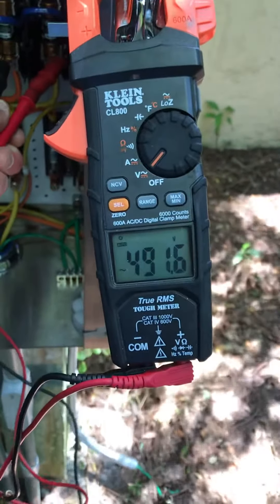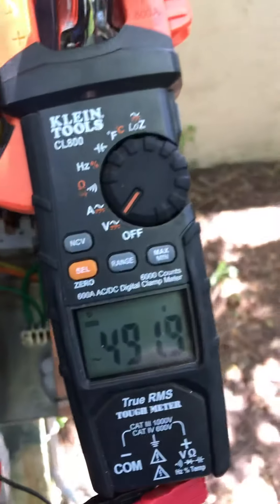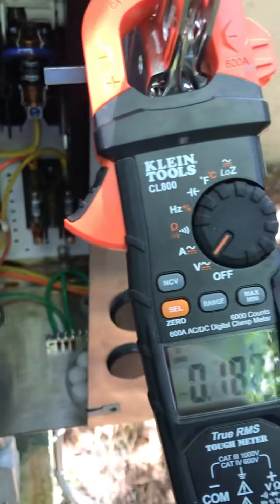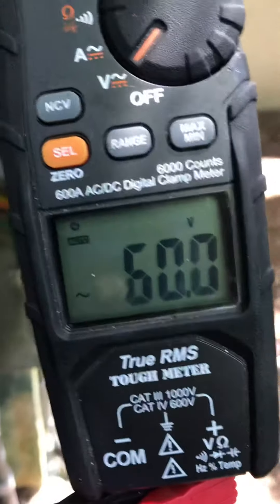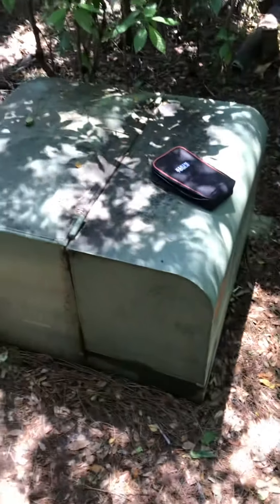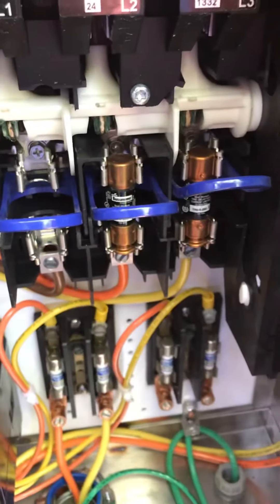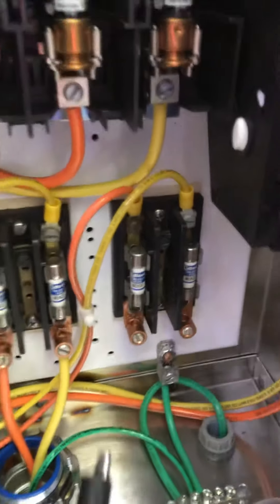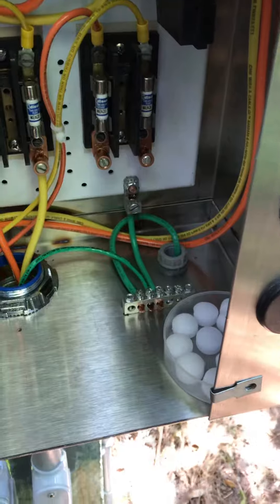480/240V Single Phase system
480V Single phase Service disconnect with controls for street lighting